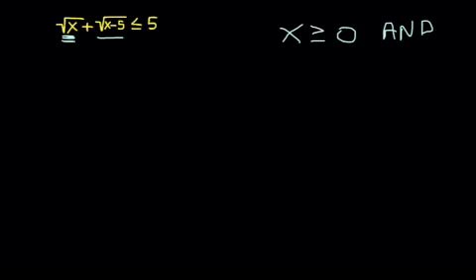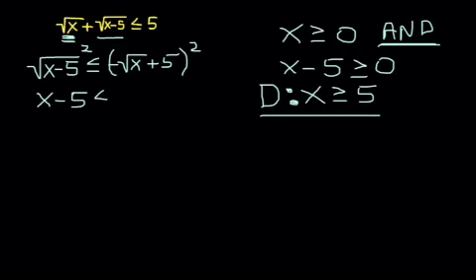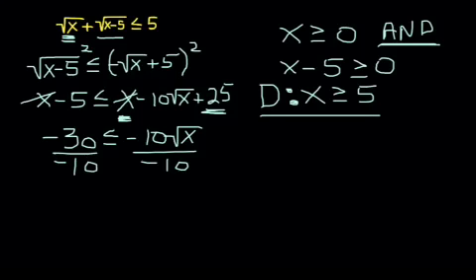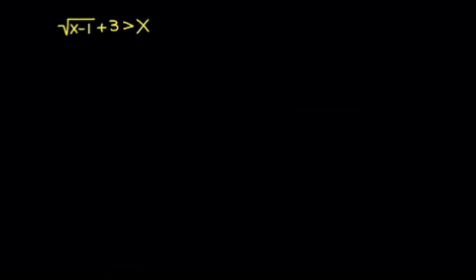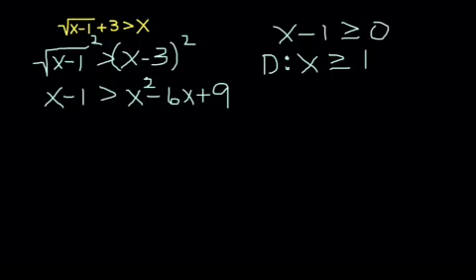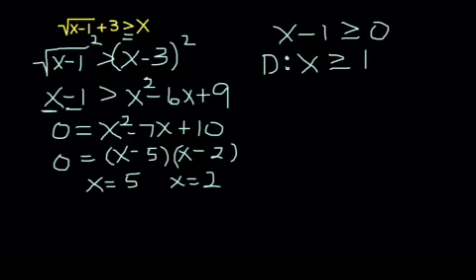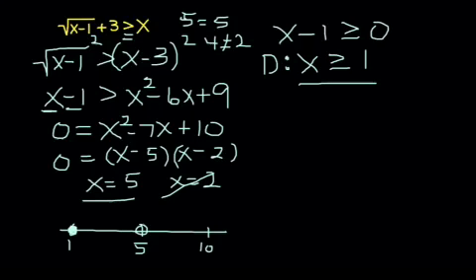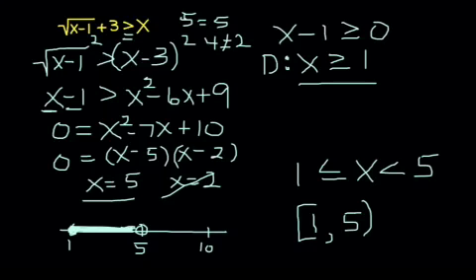Solving Square Root Inequalities #2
The second lesson on solving square root inequalities. This lesson focuses on solving more complex inequalities. From Mymatheducation.com.